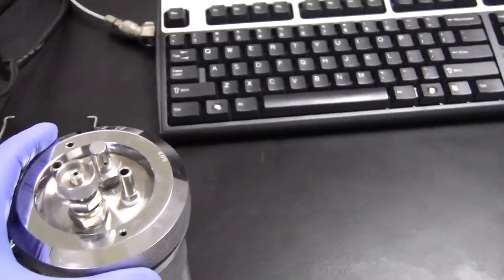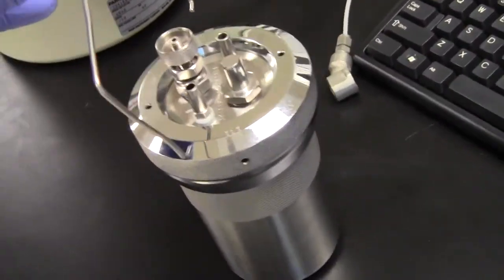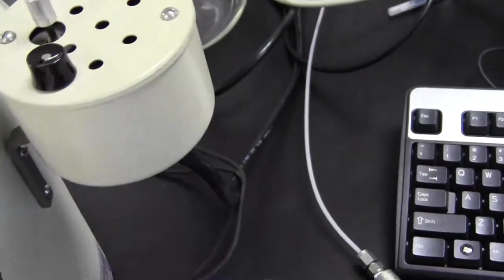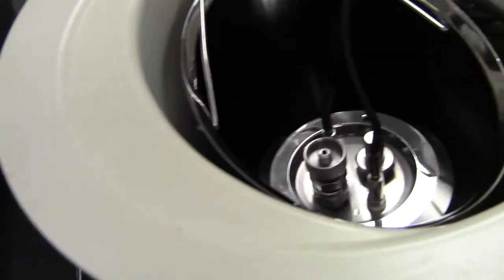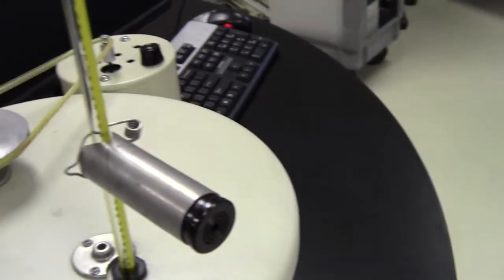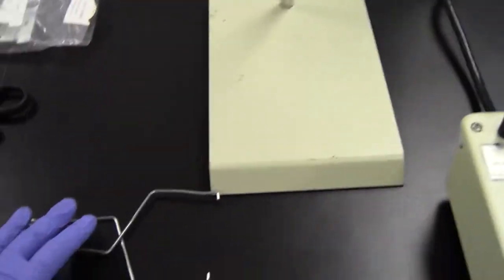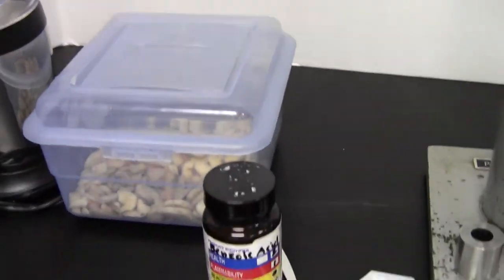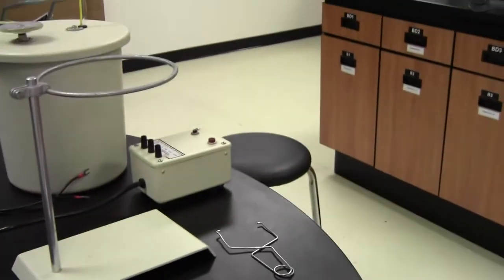bomb calorimeter part 3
pre-lab video instruction CHEM 2312